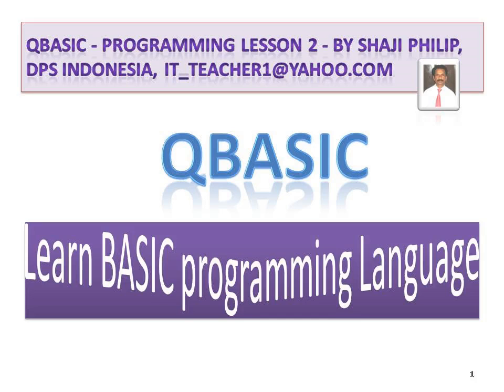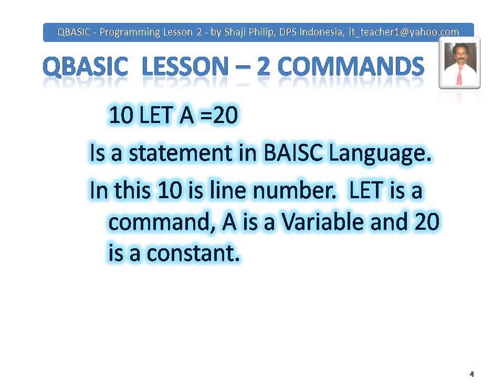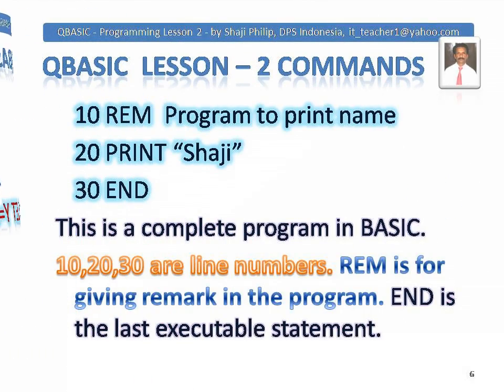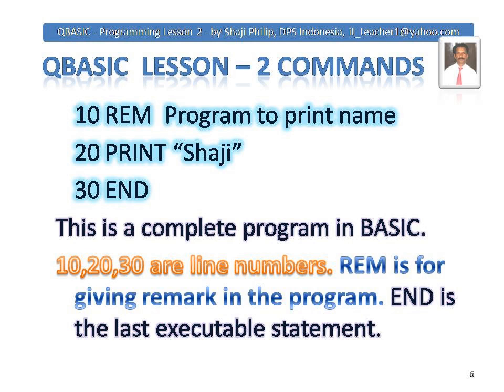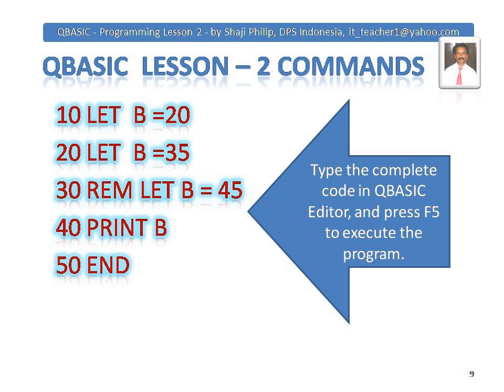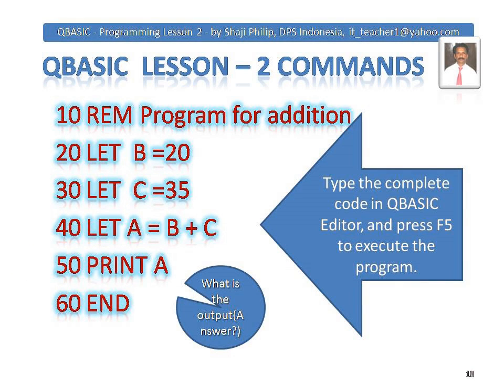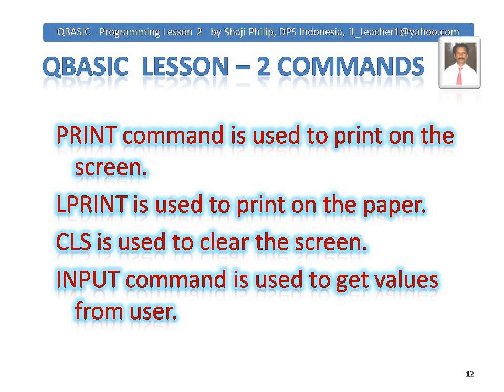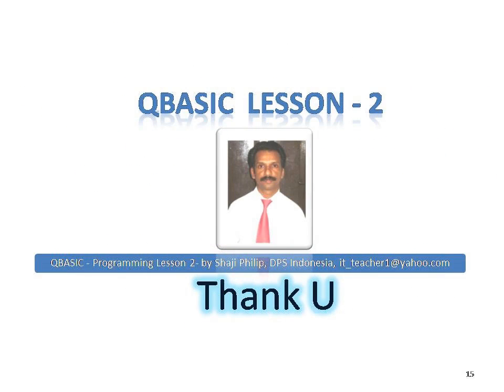QBASIC BASIC Programming Lesson for beginners LET, PRINT, LPRINT, REM, END Commands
This is an introductory lecture for QBASIC  - Basic Tutorial. Start up programs are given with the statements LET, PRINT, REM, LPRINT, END etc.,